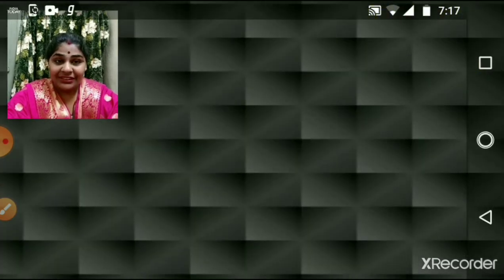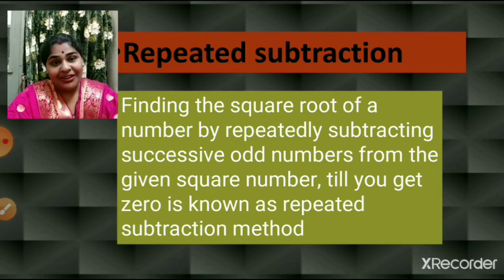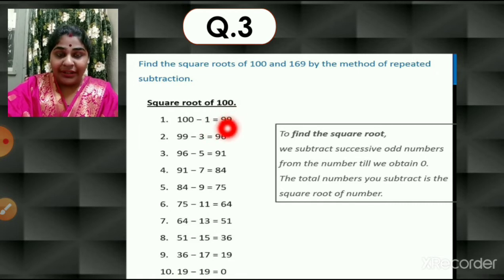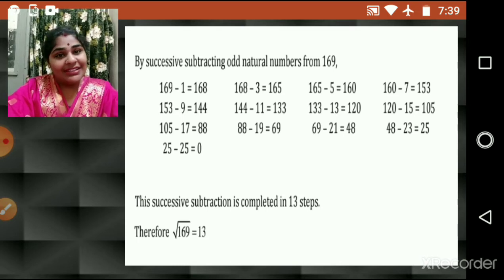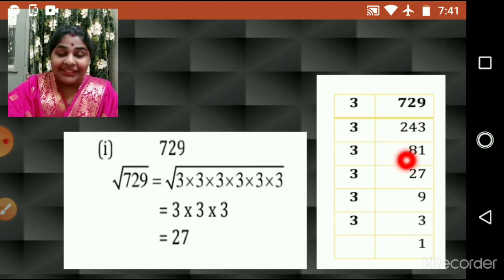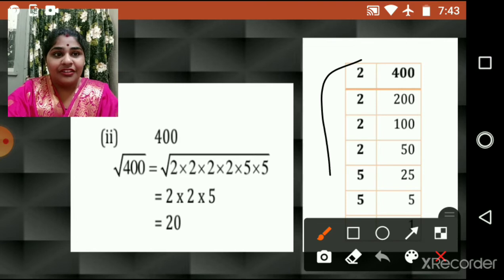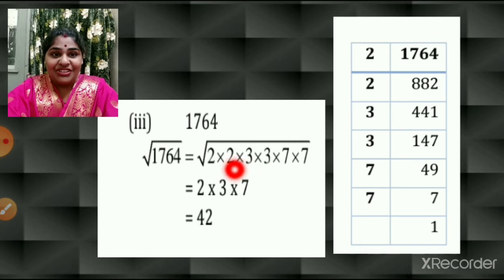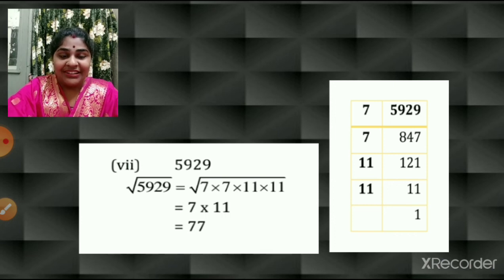class 8 maths chapter no 6 squares and square root part 2